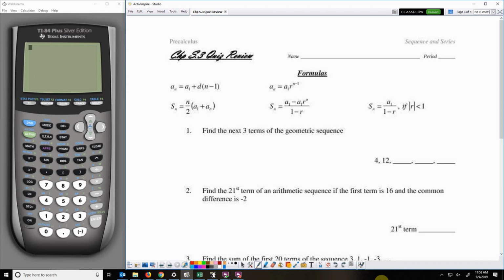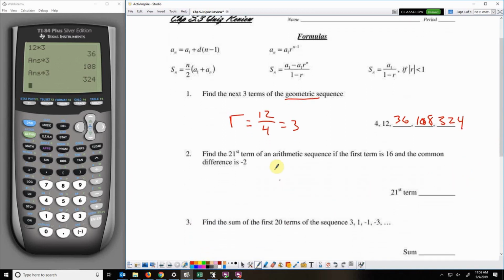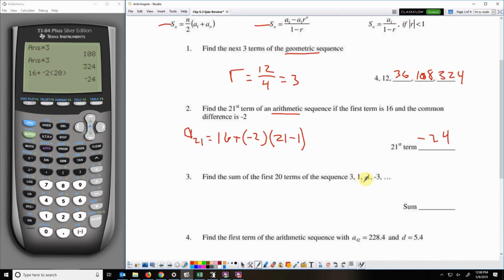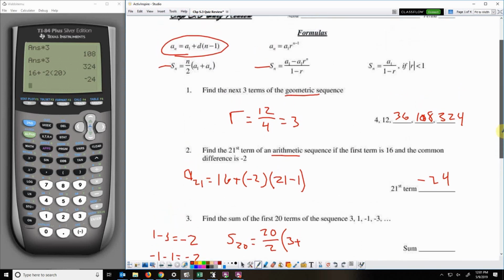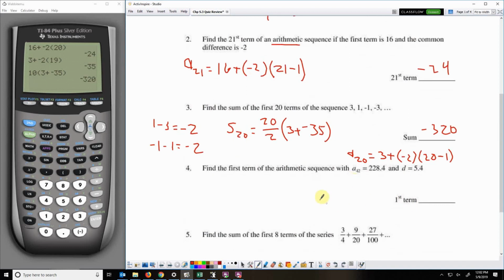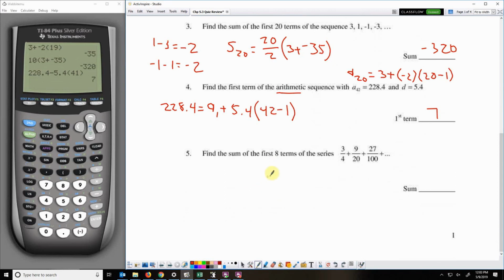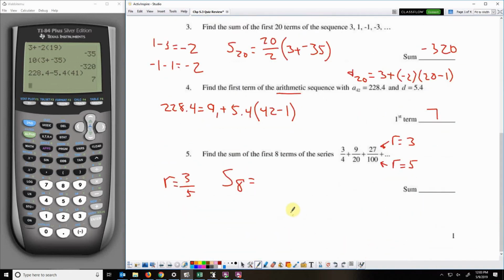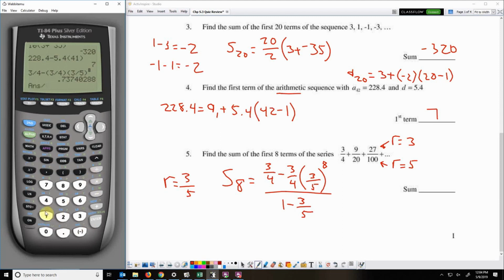Sequence and Series Review part 1 (Pre-Calculus Ch 12 Rev pt 1)